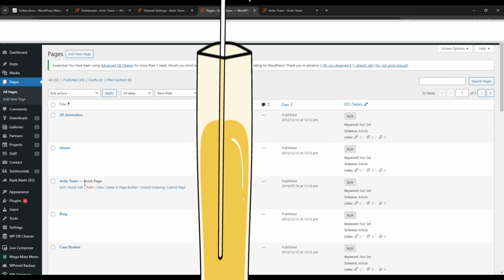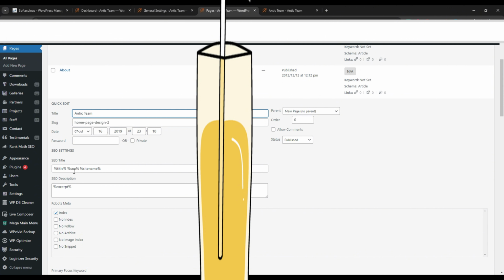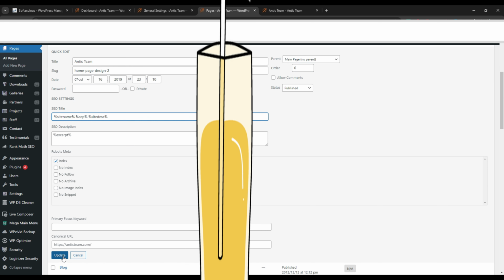Fix Your Site's Home Page Name and Description | Step-by-Step Tutorial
In this tutorial, we'll guide you through the essential steps to fix your site's home page name and description. Whether you're a beginner or looking to optimize your website for better visibility, this video is perfect for you!

🔍 What You'll Learn:
Remove 'Page Name' from Window Title / Site Identity
The importance of a well-structured home page name and description
How to effectively edit your site’s name in various platforms (WordPress, Wix, etc.)
Tips for crafting an engaging and SEO-friendly description
Common mistakes to avoid when setting your home page details
💻 Who Is This For?: This tutorial is ideal for website owners, bloggers, and digital marketers looking to enhance their online presence.

📌 Resources Mentioned:

AnticTeam.com